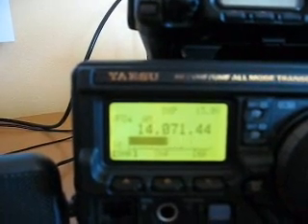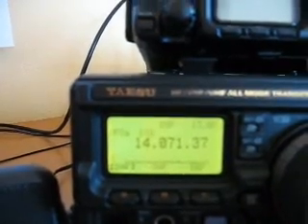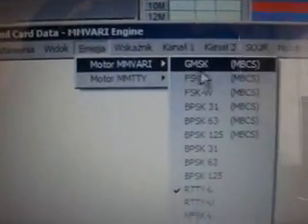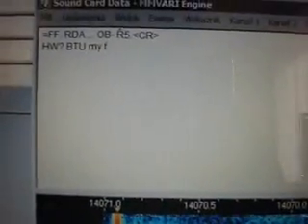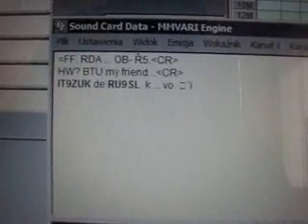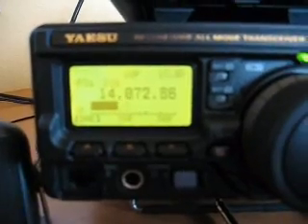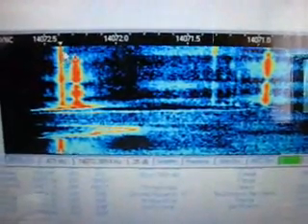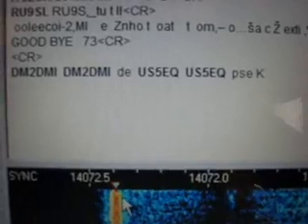PSK31 and yaesu FT-897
Quick howto receive PSK31